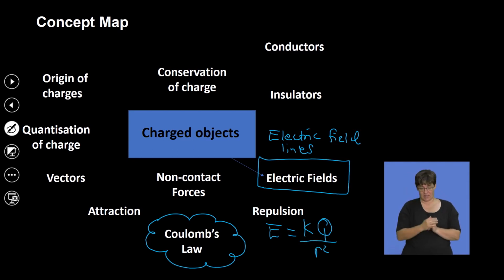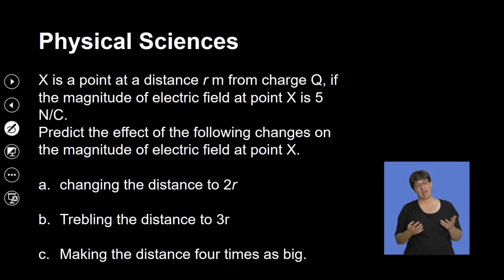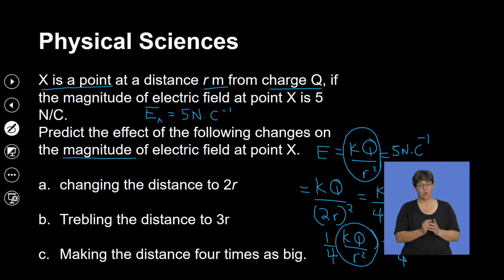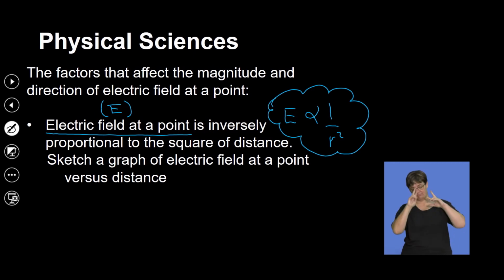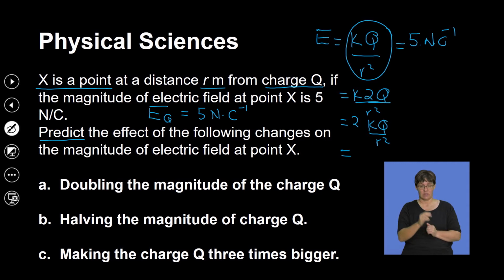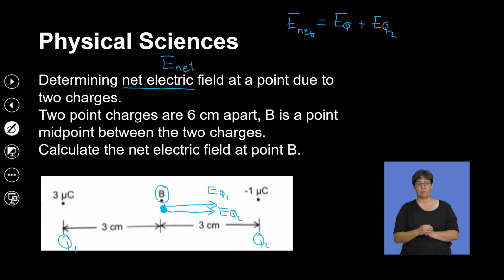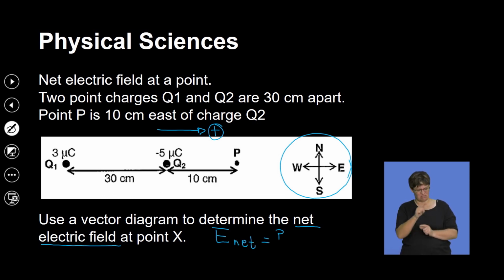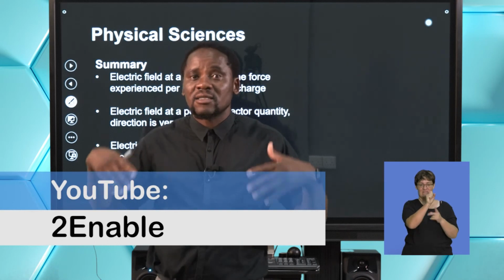SC Phy Sci Grd 11 Electric Fields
Phy Sci Grd 11 Electric Fields